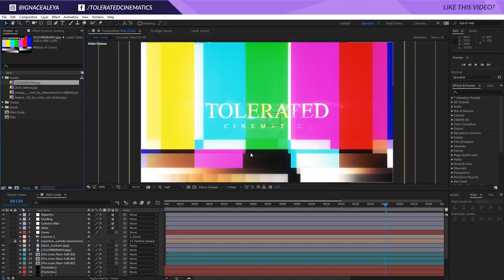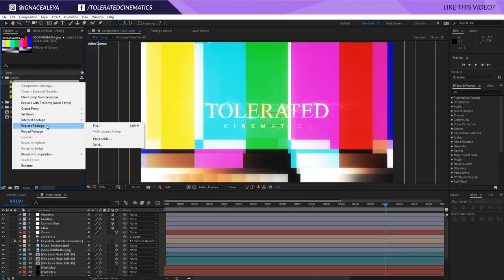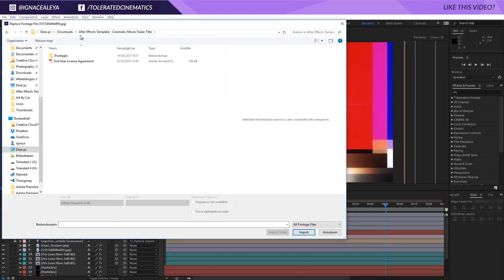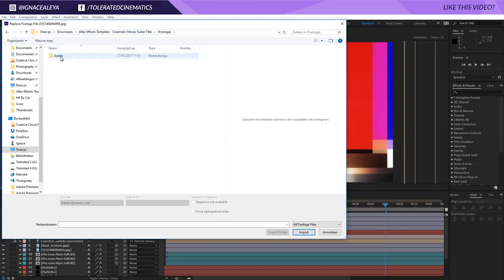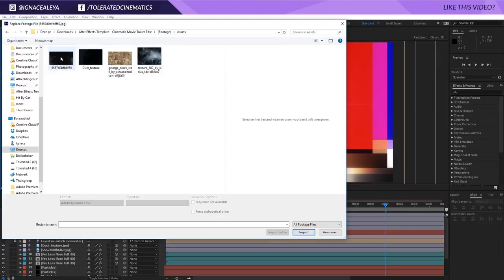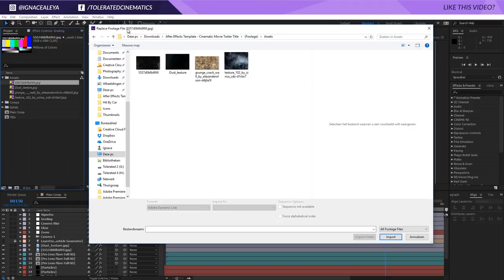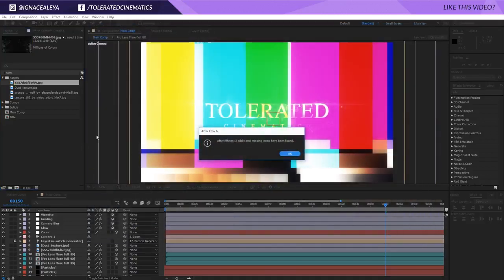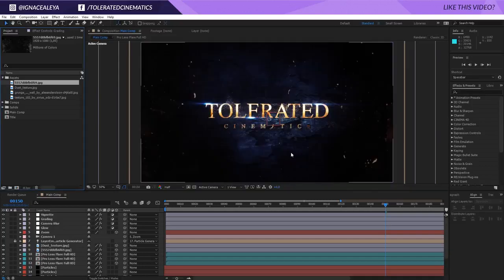How To Quickly Fix Missing Files After Effects (all versions)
In this quick and easy tutorial you will learn how to fix missing files in Adobe After Effects

EndlessCreativity with CreatorGalaxy

The one stop shop where digital creators can find affordable epicness to realize their projects.